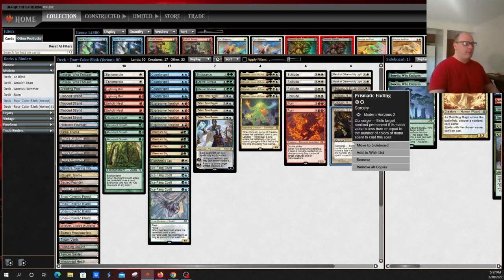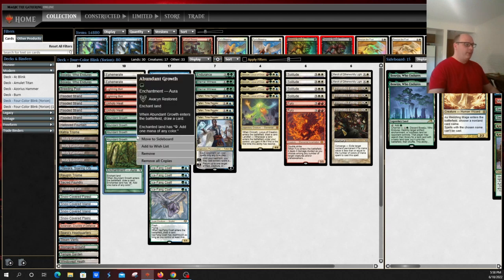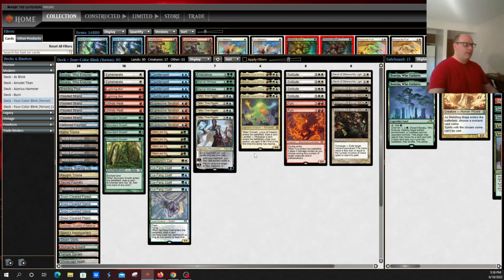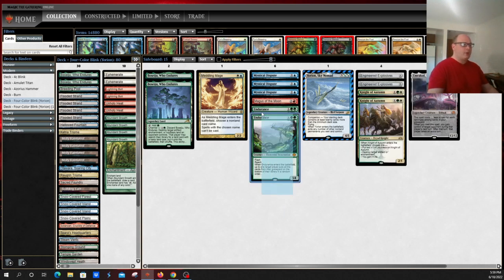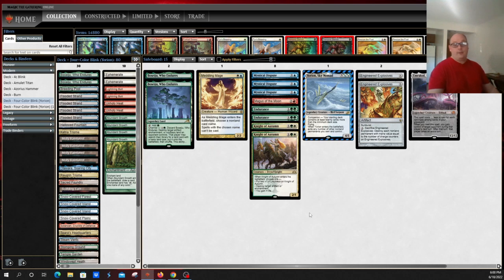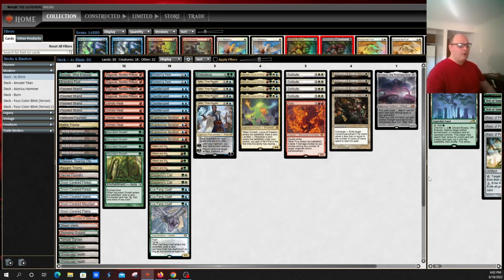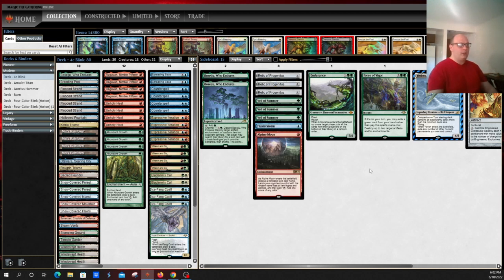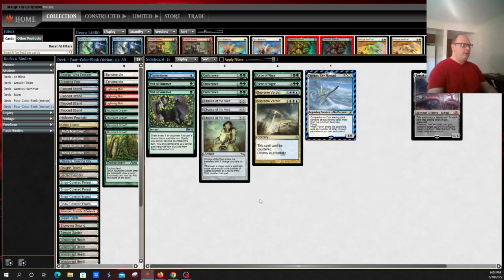Four Color Omnath (Midrange) Comprehensive Guide | Modern | MTGO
Today we are looking at  the sister deck of Four Color Elementals, Four Color Omnath or Money Pile. This is a powerful midrange deck build around Omnath and the pitch elementals from MH2. It also utilizes 3feri and Wrenn and Six.